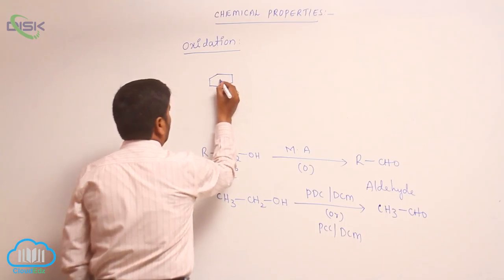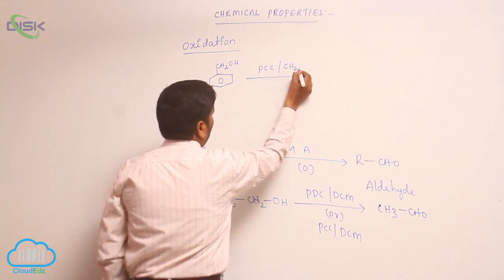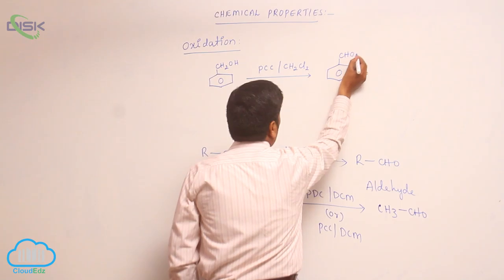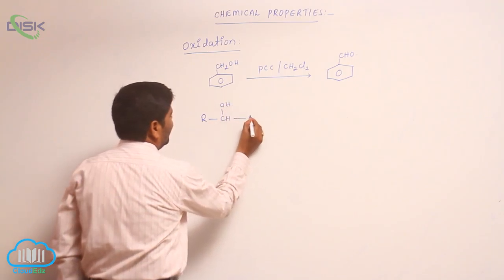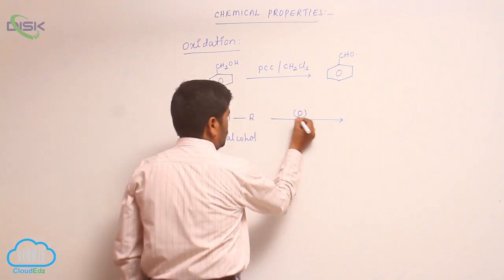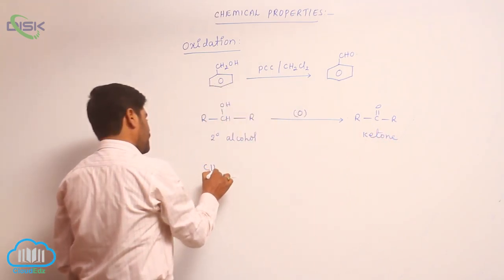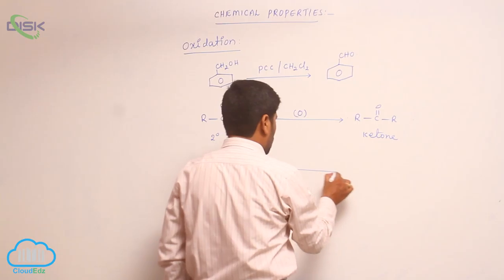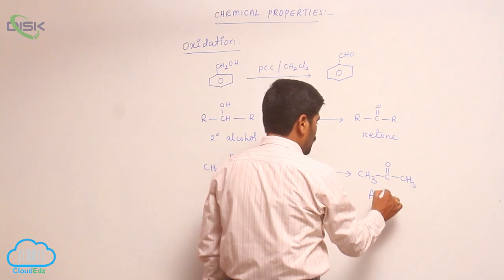Chemical Reactions (ALCOHOLS, PHENOLS, ETHERS) || Oxidation of Alcohols 2 || Disk Telangana